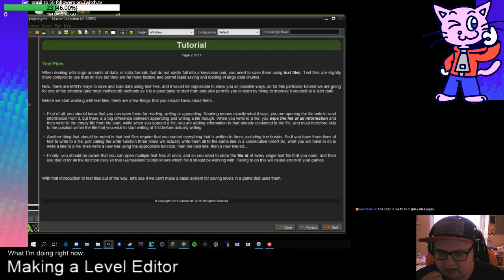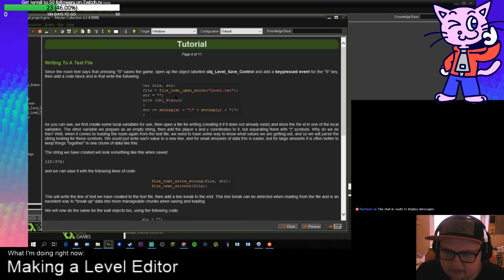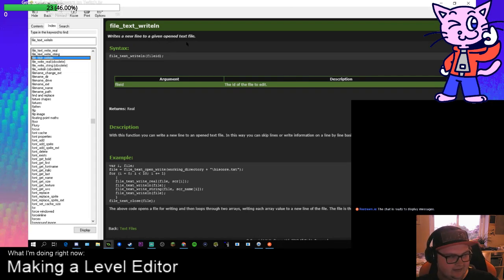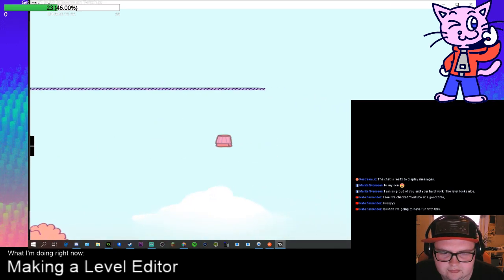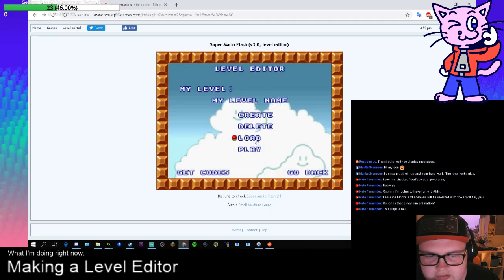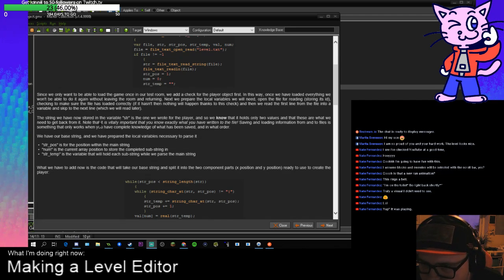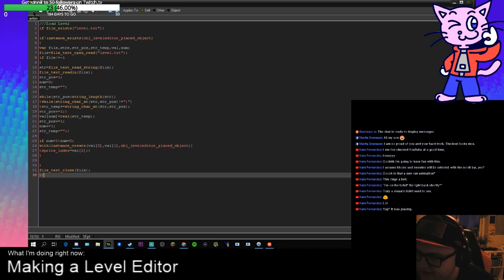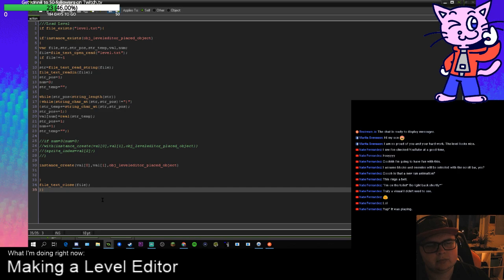ฅ^•ﻌ•^ฅ MAKING A CAT PLATFORMER GAME!!! ฅ^•ﻌ•^ฅ STICKY PAWS!!!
Most often streaming development of my cat platformer game called "Sticky Paws"